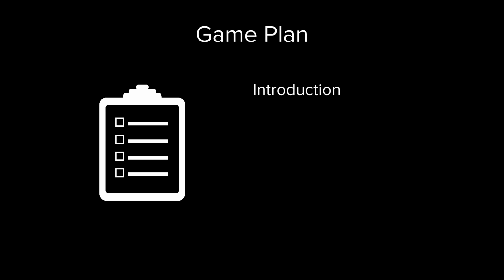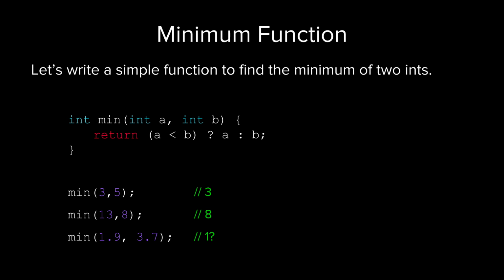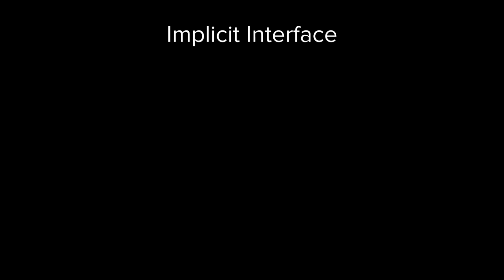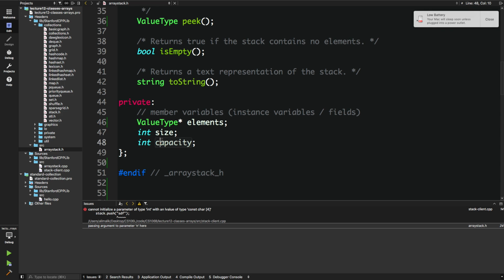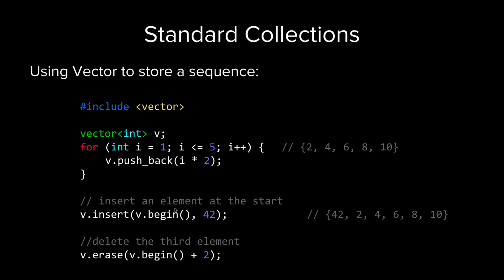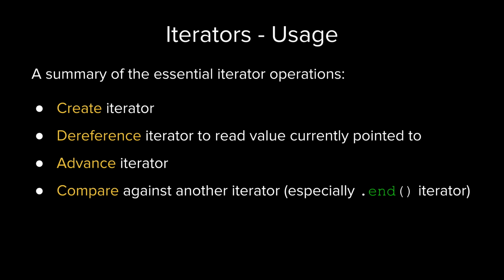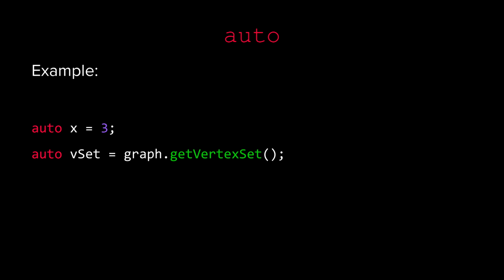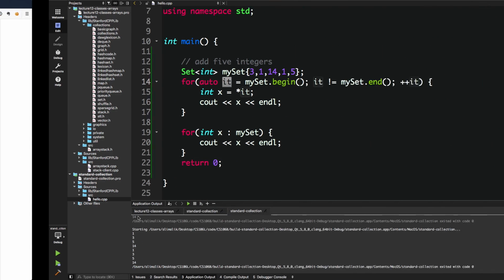CS 106B 18wi Lecture 27: Standard C++ Programming